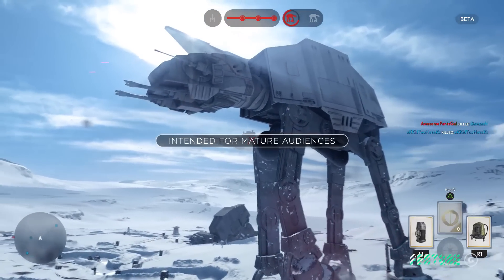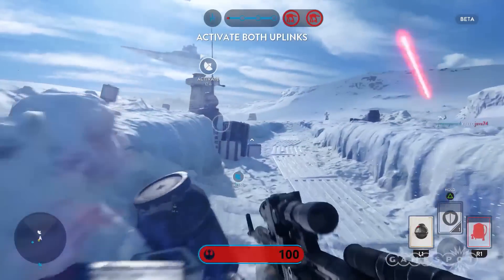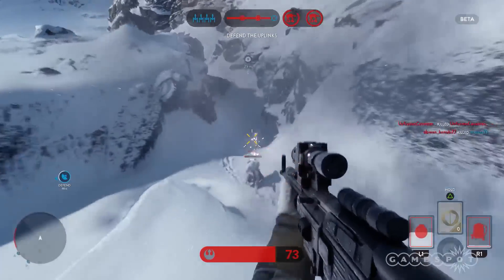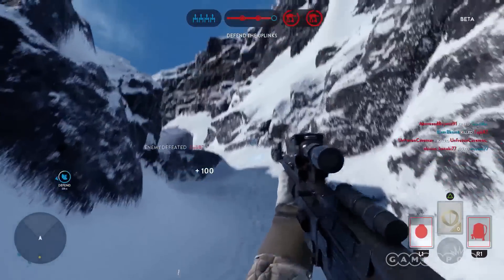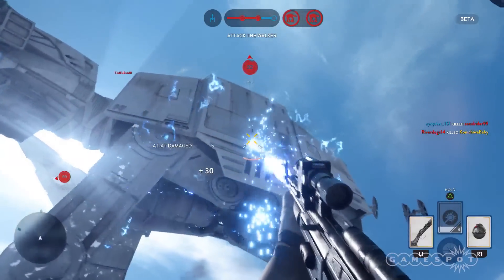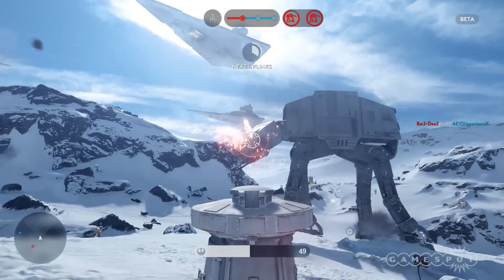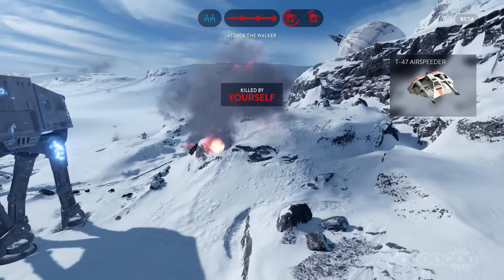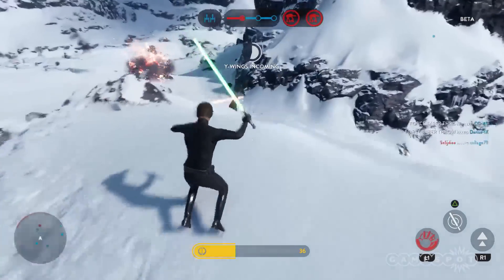How to Win as Rebels in Walker Assault - Star Wars Battlefront Beta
This is what Rebels need to know to destroy Imperial AT-AT's in Walker Assault.

Follow Star Wars: Battlefront at GameSpot.com!